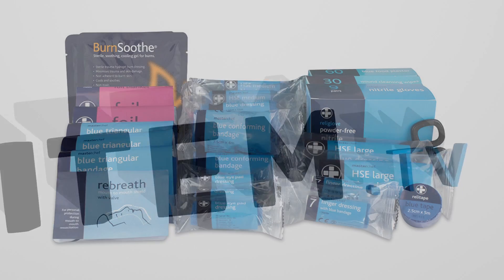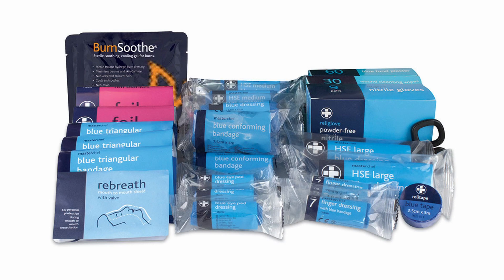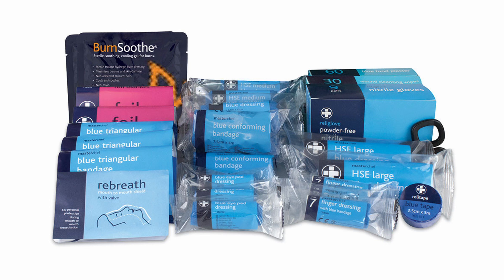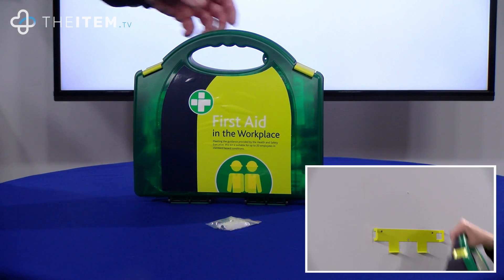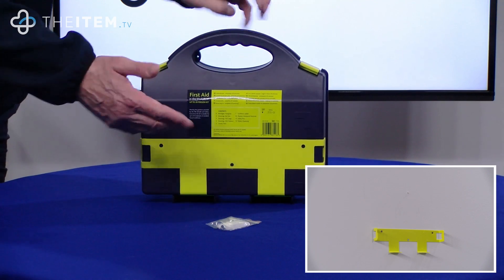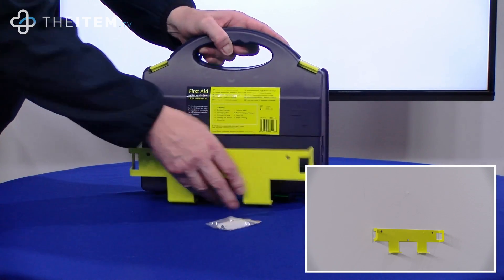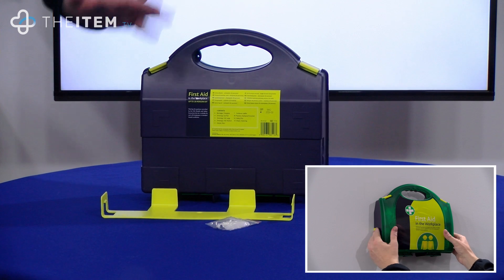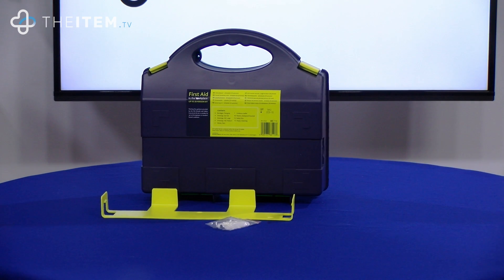FA110: medium catering first aid kit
Medium Catering First Aid Kit in Integral Aura Box

BS8599-1:2019 Medium Catering First Aid Kit for up to 50 Persons.

For many years it has been a legal requirement to use only Blue Detectable plasters in food preparation areas.

These catering kits go beyond this requirement by providing you with a kit where every product, including the dressings and wipes, are all Blue

All the contents are HSE approved contents

2 Bandages, Blue Conforming
3 Bandages, Blue Triangular
2 Dressings, Burn
3 Dressings, Blue Eye Pad
3 Dressings, Blue Finger
4 Dressings, Blue HSE Medium
3 Dressings, Blue HSE Large
2 Foil Blankets, Adult
9 Gloves, Blue Pairs
1 Guidance Leaflet
60 Plasters, Blue Assorted
1 Resuscitation Face Shield
1 Shears
2 Tapes, Blue Microporous
30 Wipes, Blue Cleansing
The BSi kits reflect the changes in both workplace practice and risk, making them more fit for purpose in todays working environments.

All the First Aid Kits here on the item are manufactured and packed in full compliance with the CE regulations.